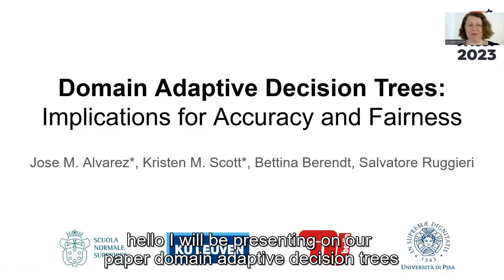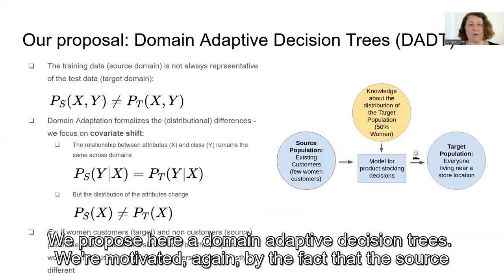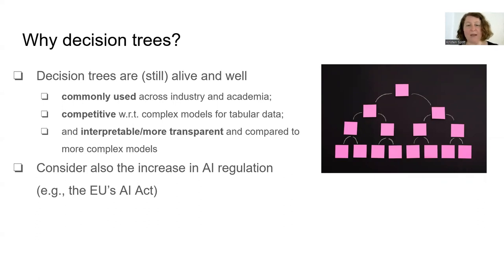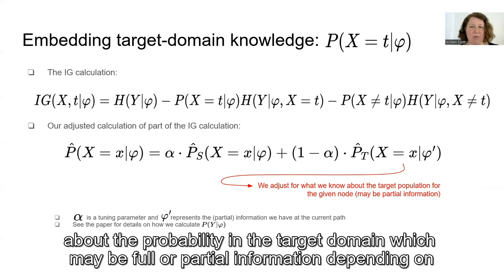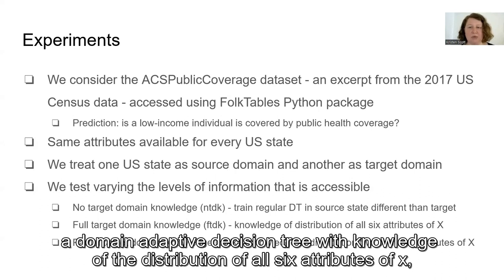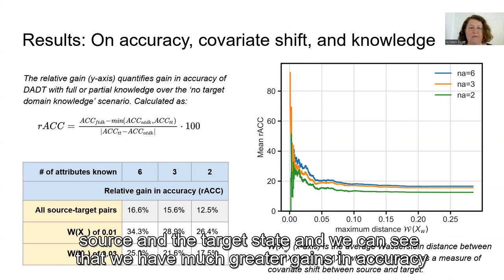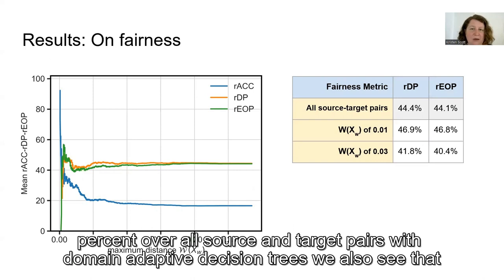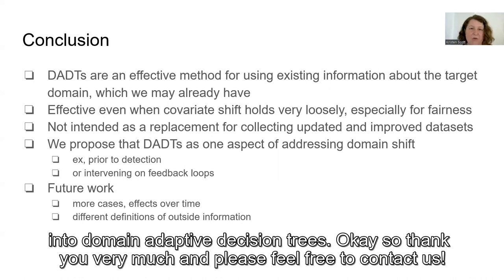Domain Adaptive Decision Trees: Implications for Accuracy and Fairness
Authors: Jose M. Alvarez, Kristen M. Scott, Bettina Berendt and Salvatore Ruggieri